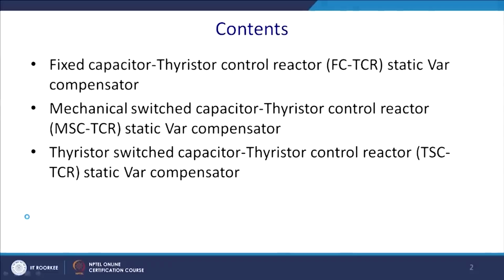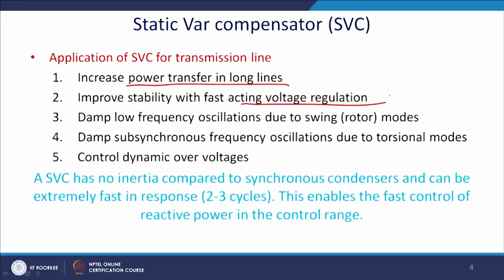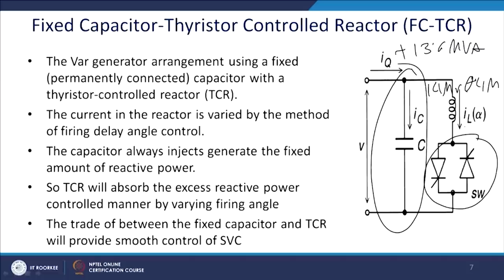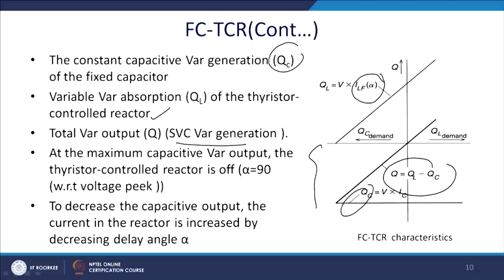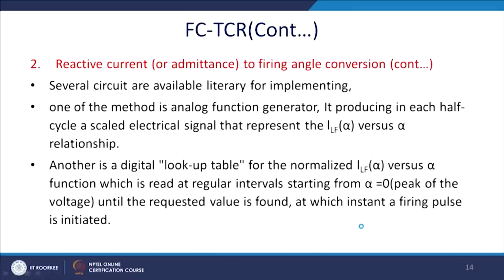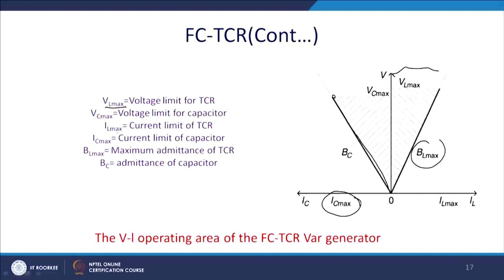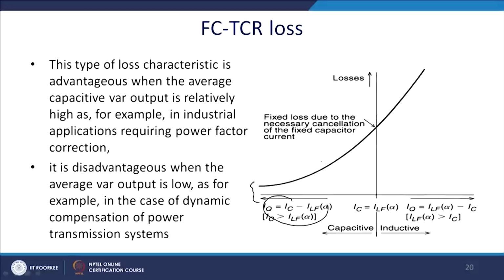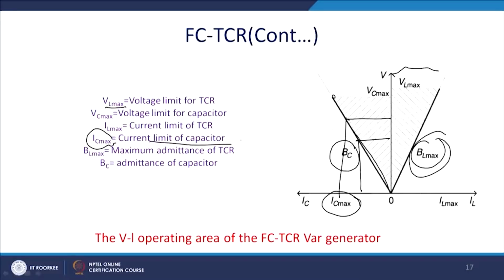Static Var Compensator - I